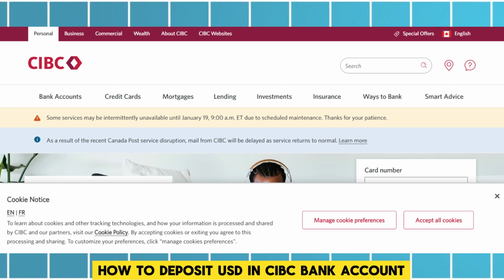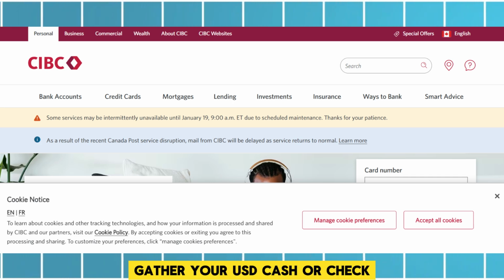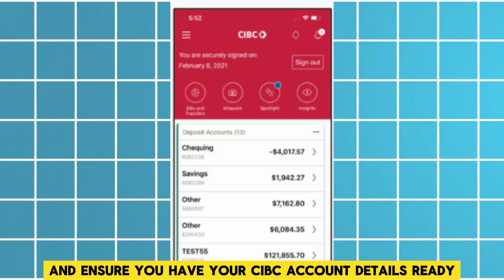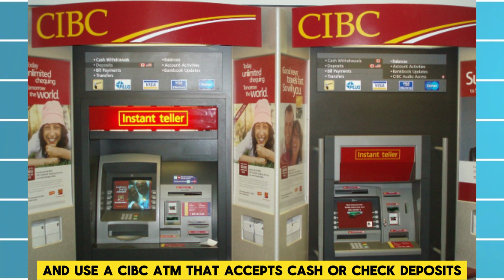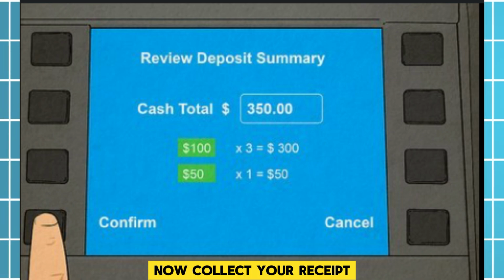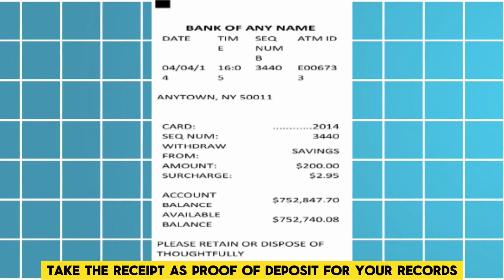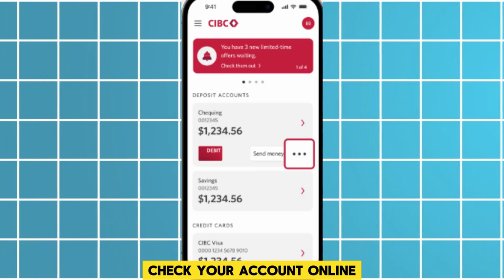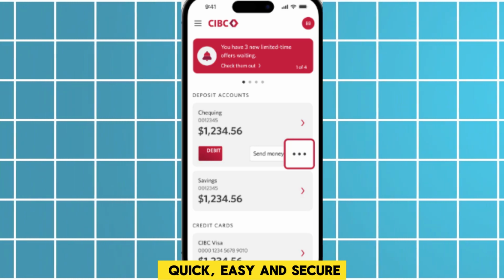How To Deposit USD In Cibc Bank (2025)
In this tutorial video you will learn How To Deposit USD In Cibc Bank